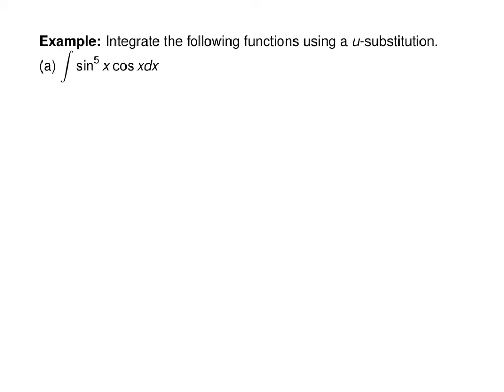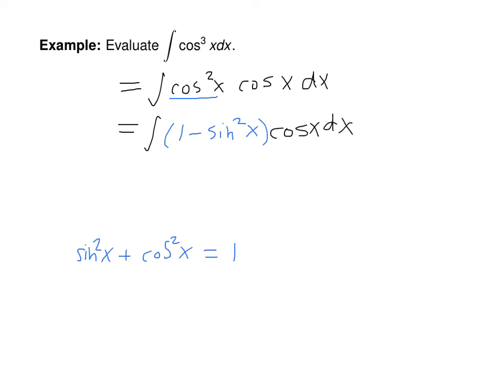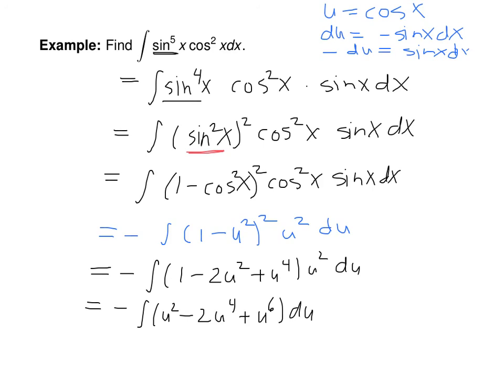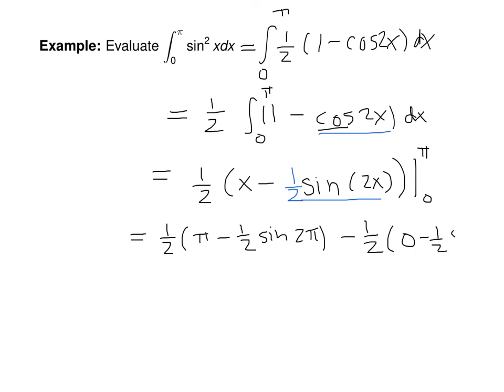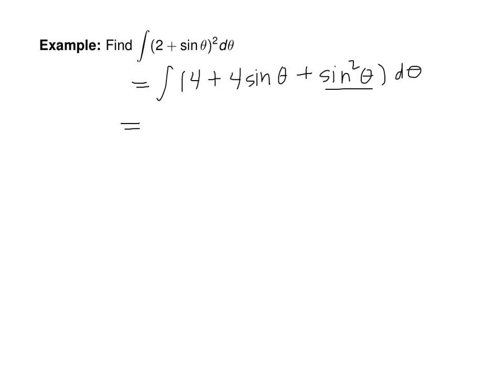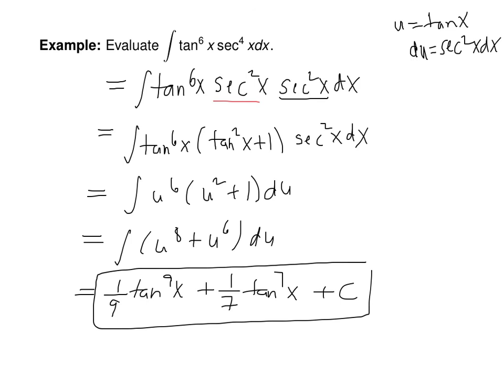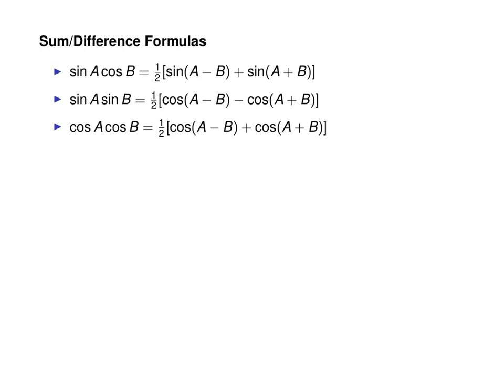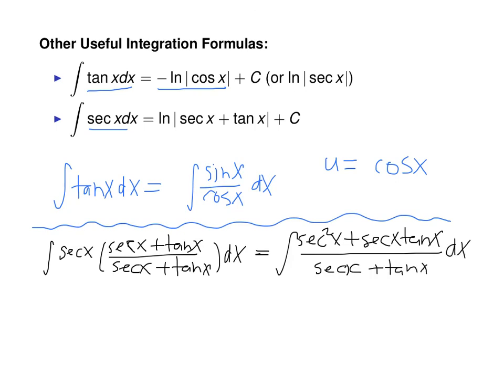Trigonometric Integrals 1